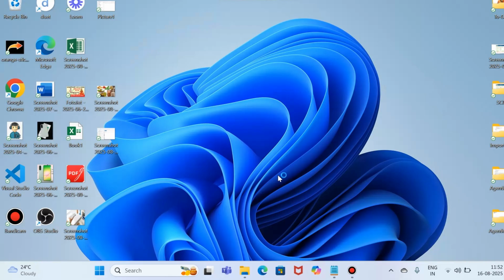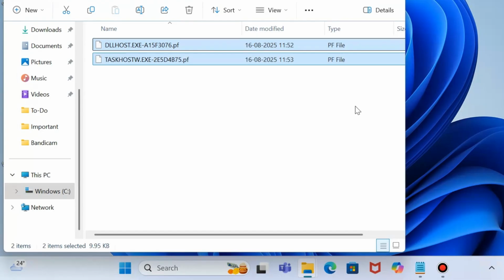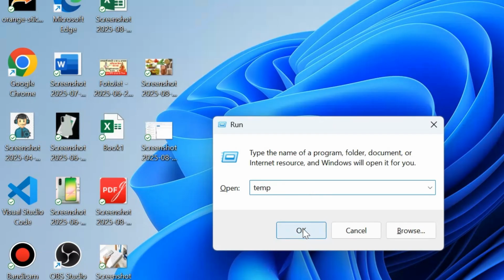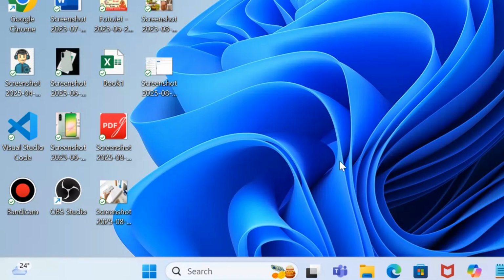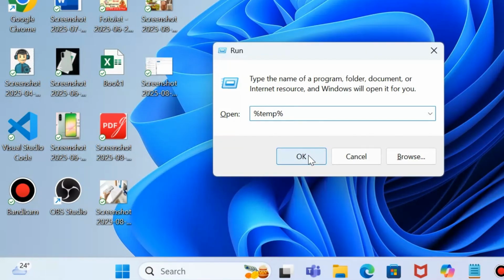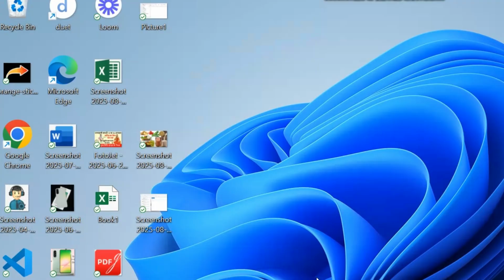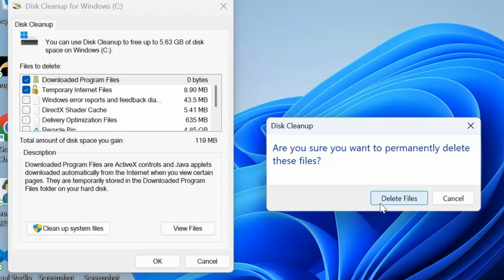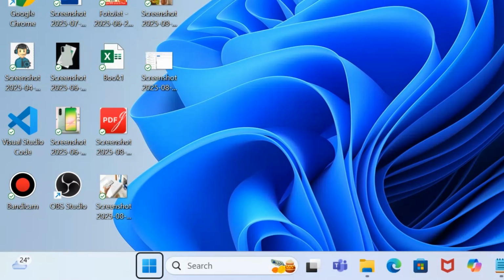How to Clear ALL CACHE & JUNK in Windows 11 & Windows 10 to improve performance | Boost PC Speed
How to Clear ALL CACHE & JUNK From Windows 11 & Windows 10 to improve performance (Step-by-step easy guide).

Learn the best and easiest ways to clear all cache and junk files from your Windows 10 or Windows 11 PC to dramatically improve speed and performance. If your computer feels slow or laggy, this step-by-step guide will help you delete hidden cache, cookies, and temporary files—no third-party software required!

🚀 Clear ALL Cache & Junk on Windows 11/10 | Boost Speed & Performance FAST!

How to Delete Cache & Junk Files in Windows 11/10 ✅ Free Up Space & Speed Up PC

Windows 11/10 Running Slow? Clear Cache & Junk Files (Step by Step Guide)

🧹 Clear ALL Temporary & Cache Files in Windows 11/10 | Make Your PC Faster!

Ultimate Guide: Remove Cache, Temp & Junk Files from Windows 11/10 for MAX Performance

This tutorial covers:
How to clear all cache in Windows 10 & Windows 11
How to delete cookies and temp files safely
How to clean up your PC and boost performance
How to fix slow PC issues with built-in tools

Whether you're using Windows 10 or any edition of Windows 11, this guide will help you optimize your system and make your PC run like new.